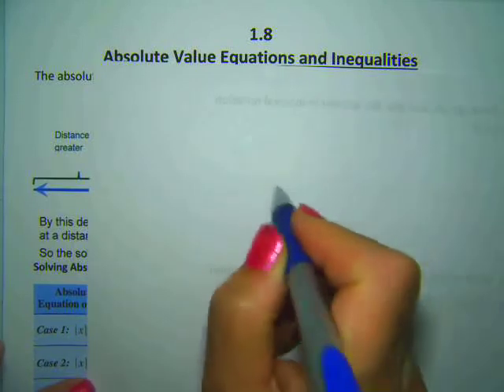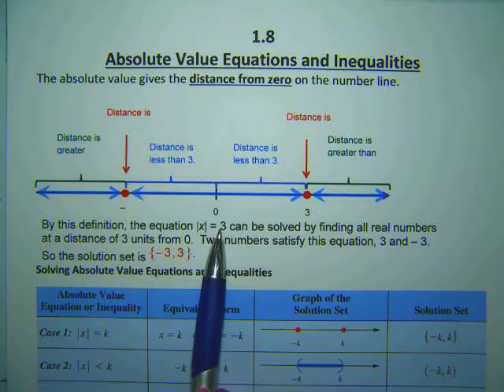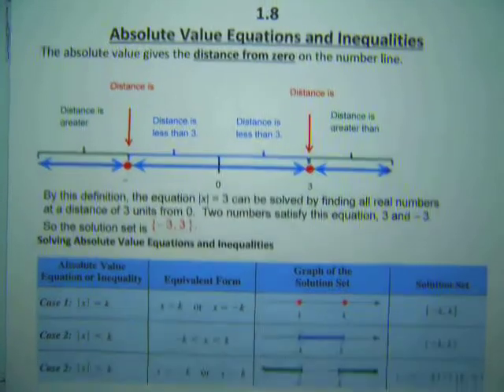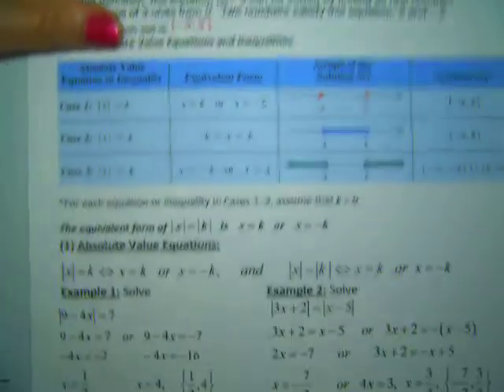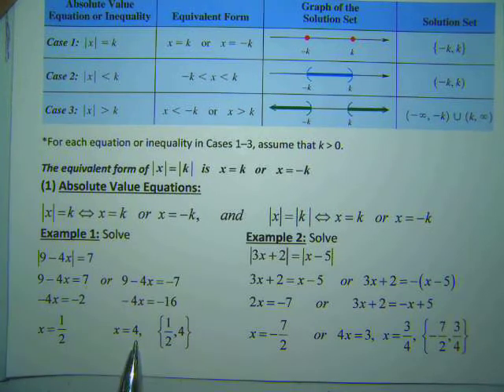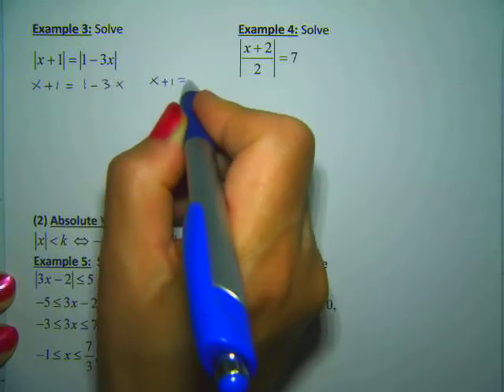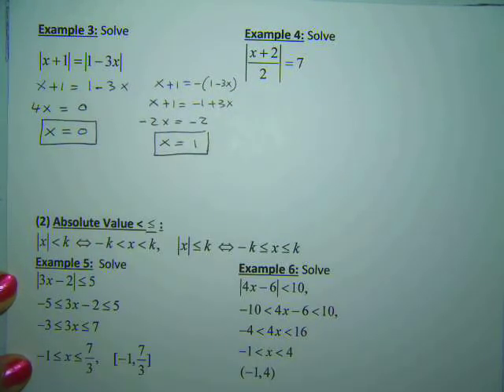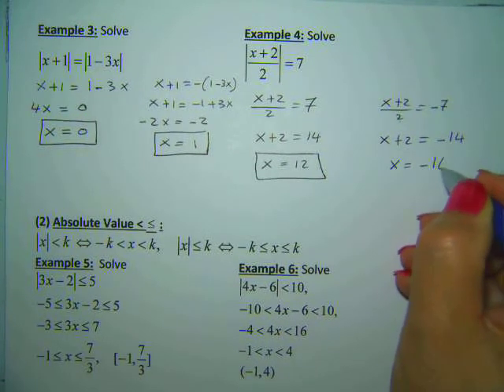Col_Alg_Section 1.8 A